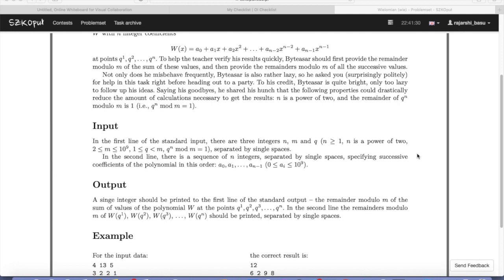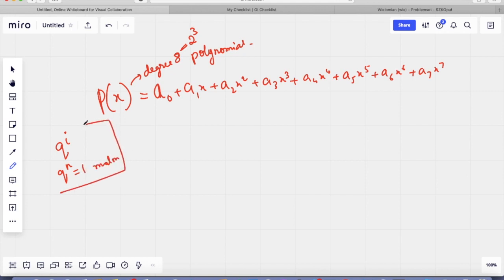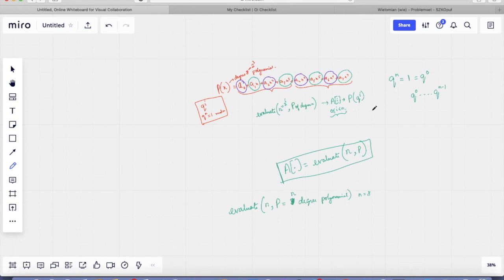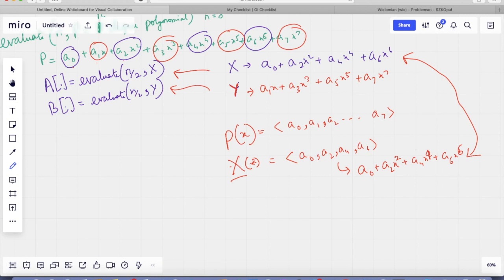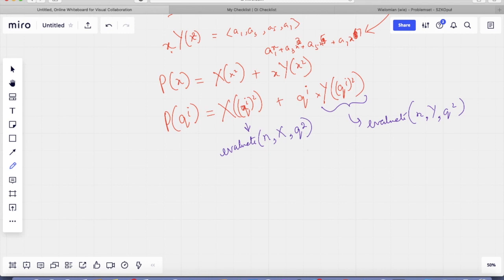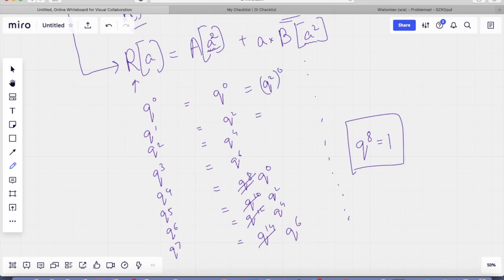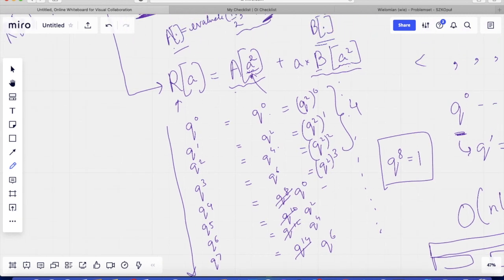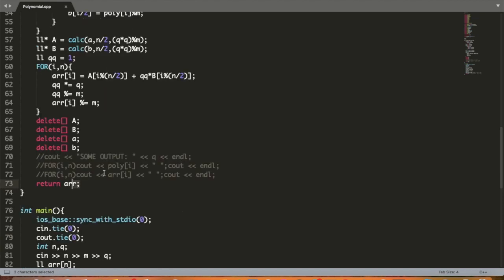Olympiad Problems | POI - 2018 | Round 3 | Day 2 | Polynomials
This problem is taken from Polish Olympiad in Informatics 2018, Round 3, Day 2. Prerequisite: Modular Arithmatic, Recursion. I discuss how the problem can be solved, and focus on building the intuition behind the solution.